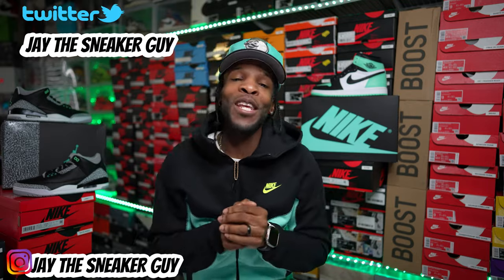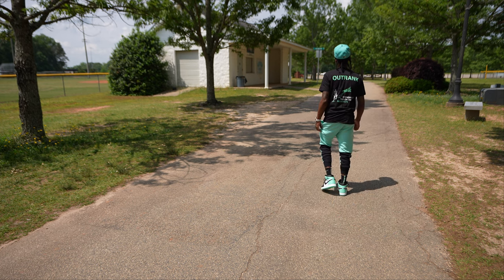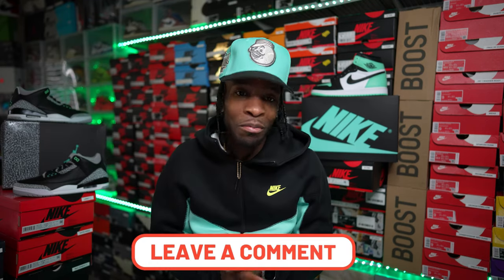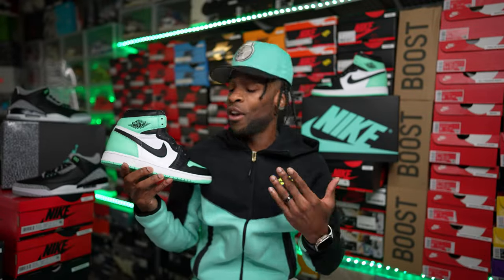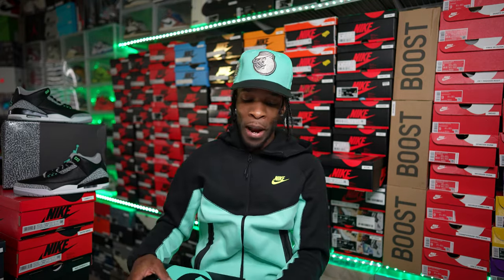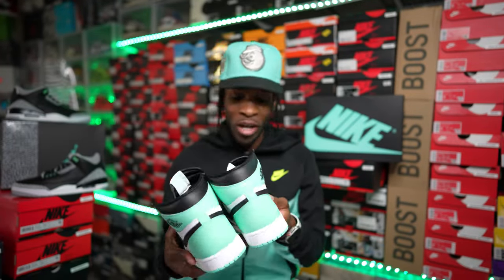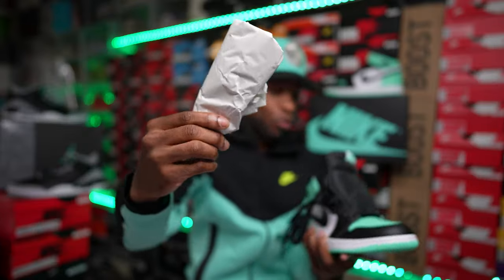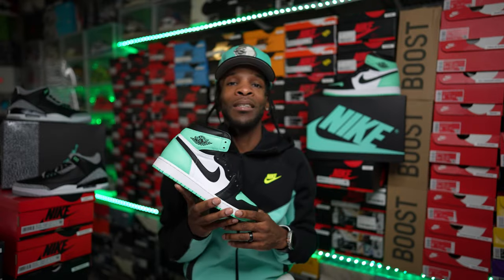EARLY LOOK JORDAN 1 GREEN GLOW DETAILED REVIEW & ON FEET W LACE SWAPS!!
$JayTheSneakerGuyLLC

Send It to:

Jay Grant
1114 Highway 96 STE. C-1 #179 Kathleen Ga. 31047